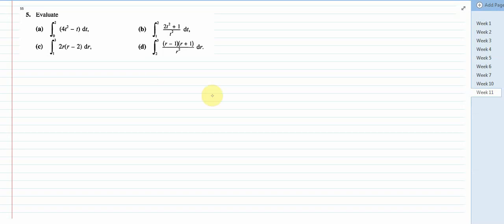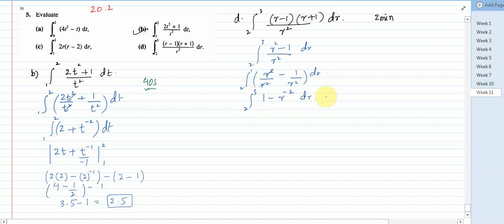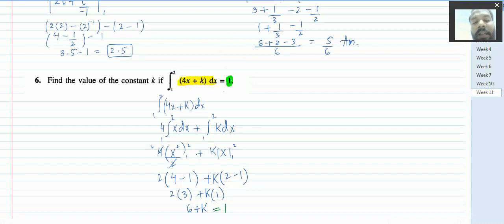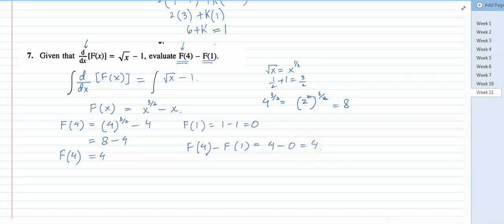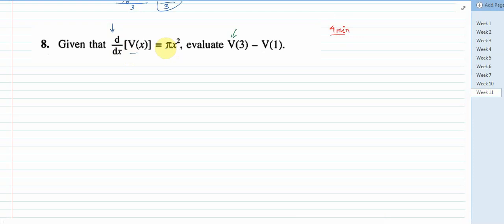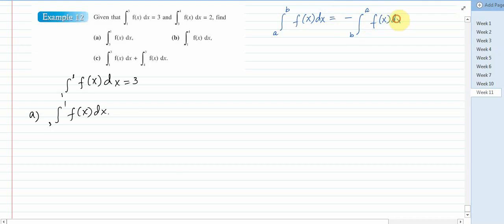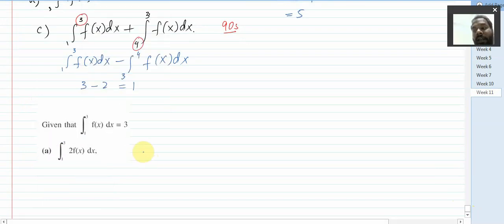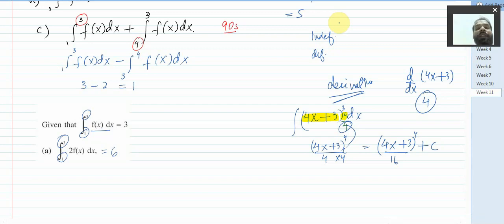Hoo Soo Thong Solutions | Integration 4037 | Definite Integrals